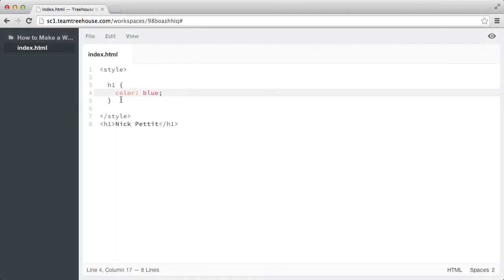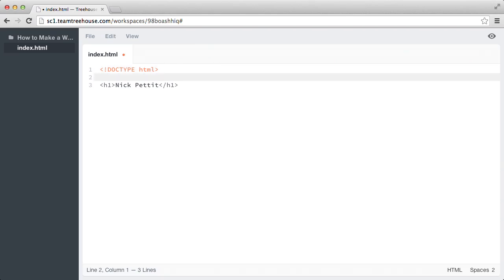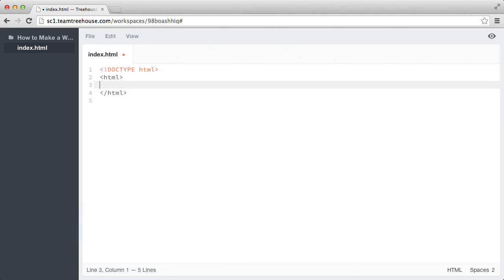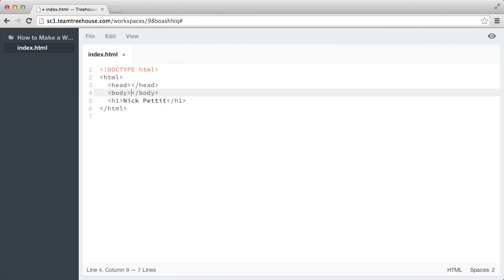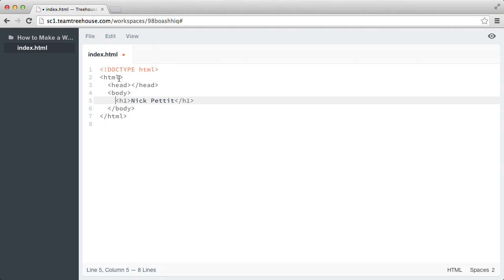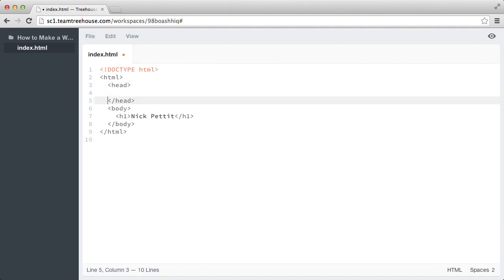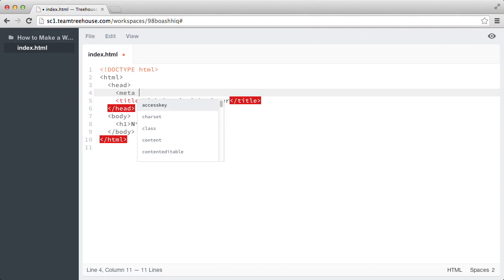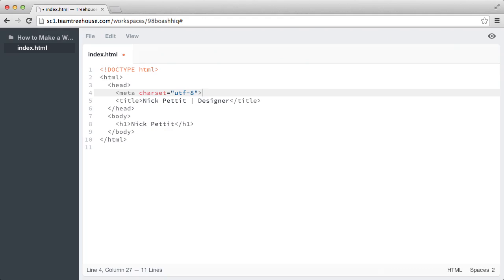Build Structure - Web Design Lessons #6